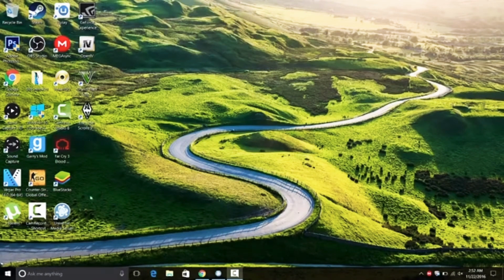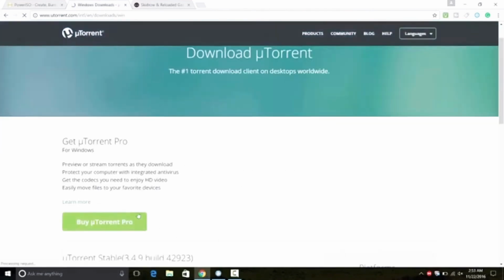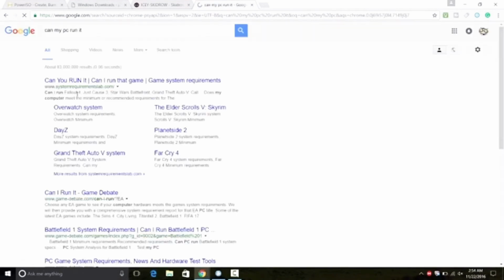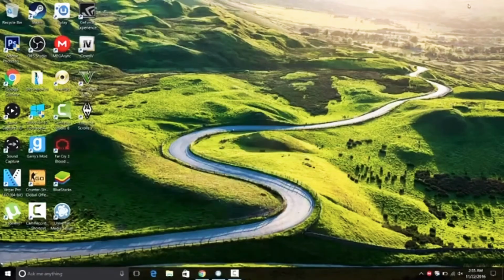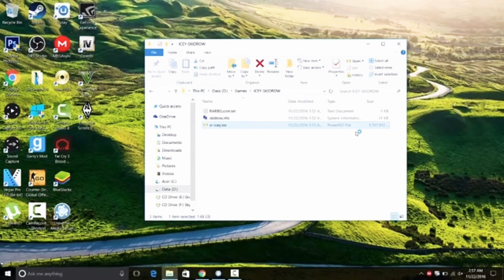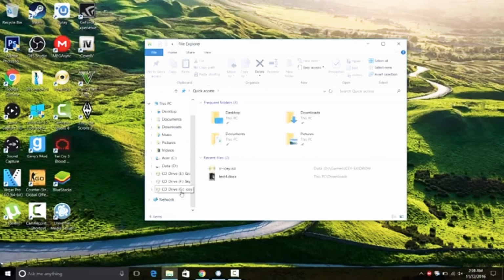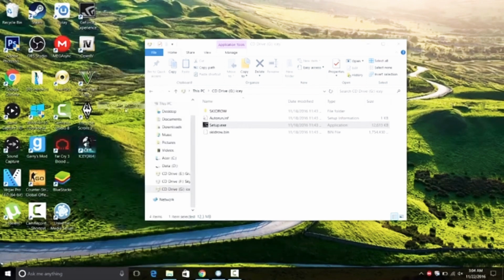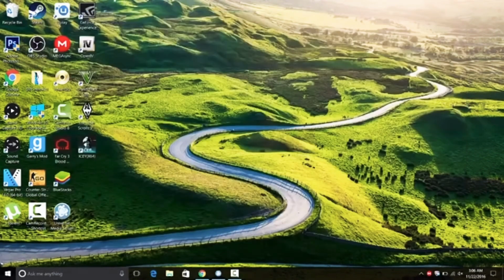How To Download And Install PC Games for Free (2020)